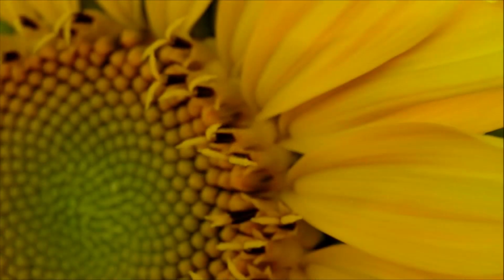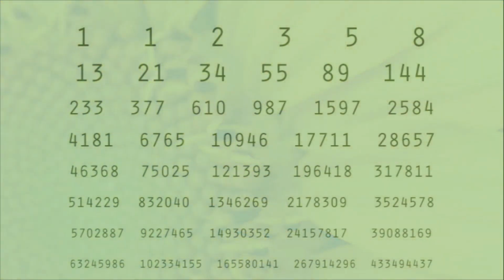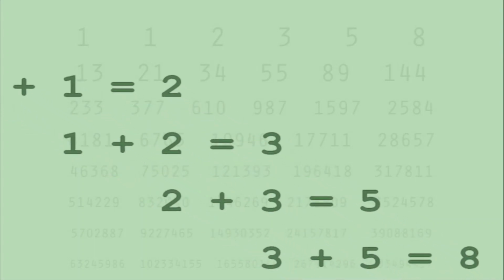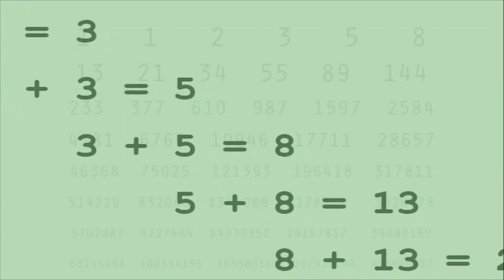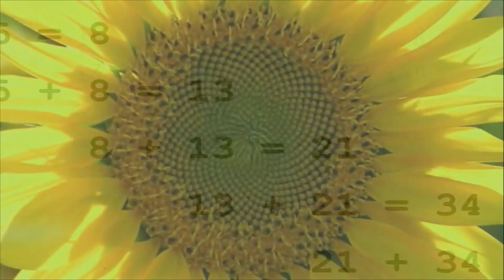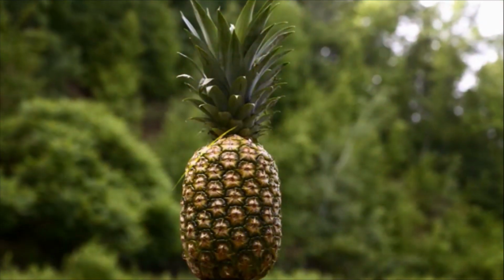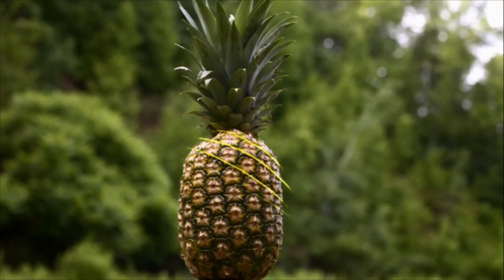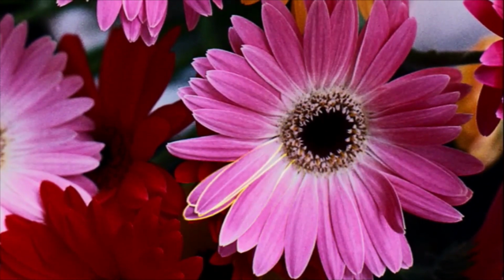Awesome Inspirational Channel Videos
My videos help you  to balance your life and have a construtive mindset